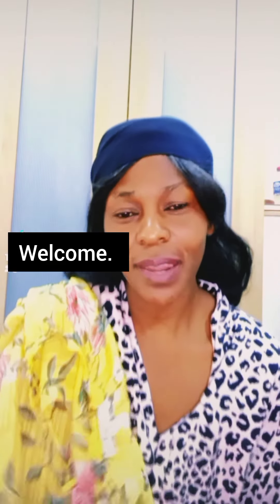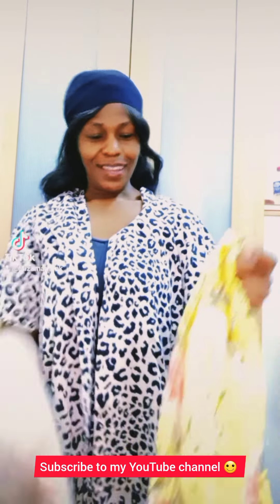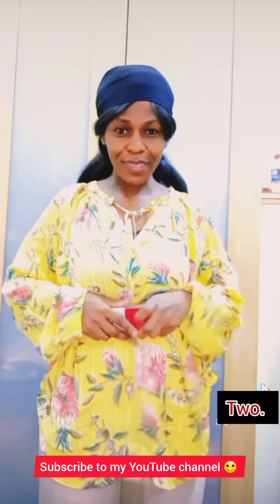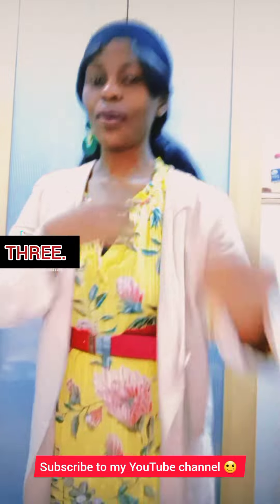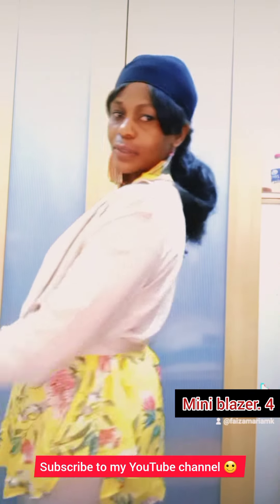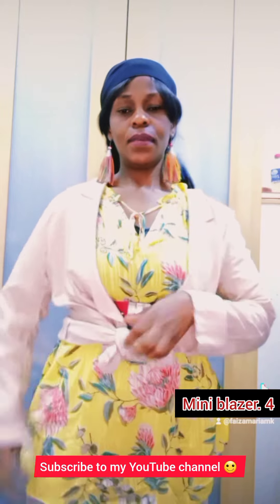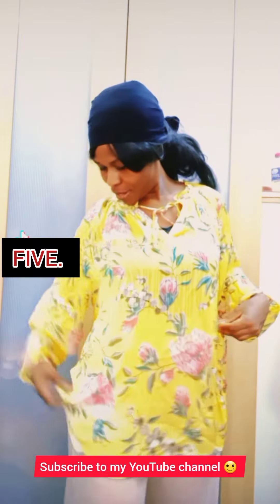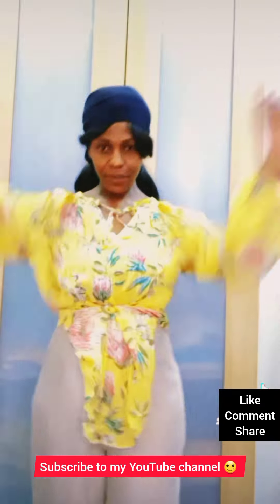One attire, six ways to rock in it. 🥻 👚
Musician: @iksonmusic